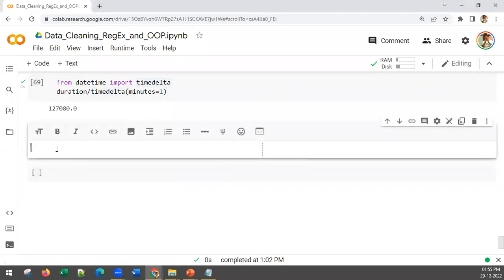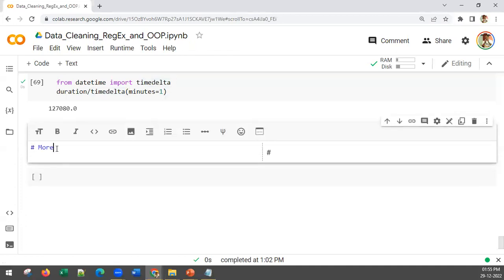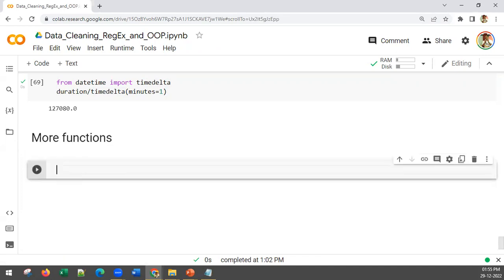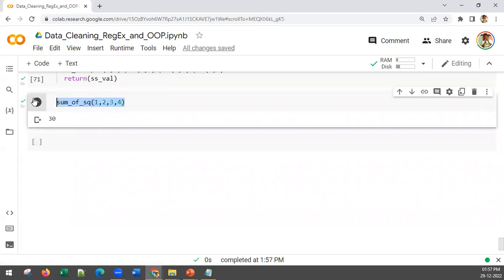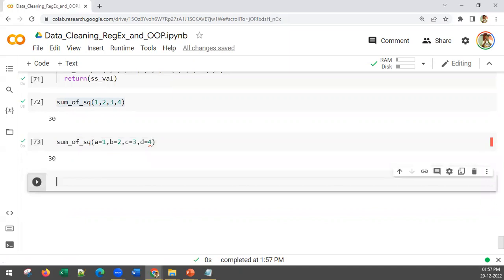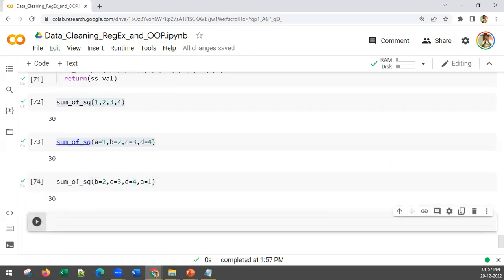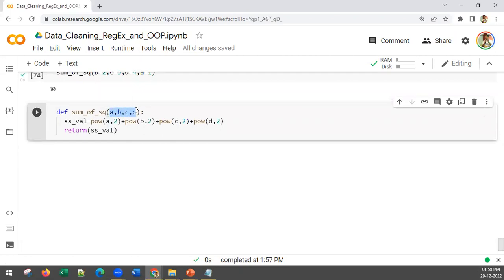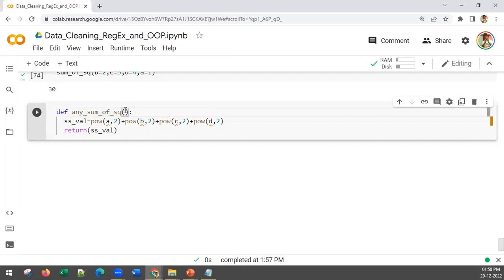Python Video7 | PART 3 Arguments and Keyword Arguments | Venkat Reddy AI Classes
Course Materials

In this comprehensive Python programming tutorial, we dive deep into the world of functions, focusing specifically on understanding arguments and keyword arguments. Whether you're a beginner or an experienced programmer, mastering these concepts is essential for writing efficient and flexible code.

At the outset, we clarify the distinction between parameters, arguments, and keyword arguments. Parameters are placeholders in a function definition, while arguments are the actual values passed to the function. Keyword arguments are specified by their parameter names, allowing for greater flexibility in function calls.

Next, we explore the concept of variable-length arguments using the asterisk (*) notation. By using "*args" as a parameter in a function definition, we can accept any number of positional arguments. This flexibility allows users to pass an arbitrary number of values to the function without having to specify them individually.

We then introduce the idea of keyword arguments, which provide a way to specify parameters by name instead of their position. This approach enhances the readability of function calls and allows for more explicit parameter assignments.

Building on these fundamentals, we demonstrate how to create more advanced functions that accept variable-length arguments and keyword arguments simultaneously. By combining "*args" and "**kwargs" parameters in function definitions, we enable users to pass both positional and keyword arguments dynamically.

Additionally, we discuss best practices for designing functions that are both versatile and user-friendly. This includes writing clear and concise documentation, choosing meaningful parameter names, and handling edge cases gracefully.

Throughout the tutorial, we provide hands-on examples and practical insights to help you grasp the concepts effectively. By the end of the video, you'll have a solid understanding of how to leverage arguments and keyword arguments to write powerful and flexible Python functions.